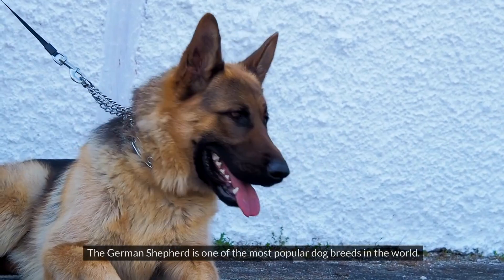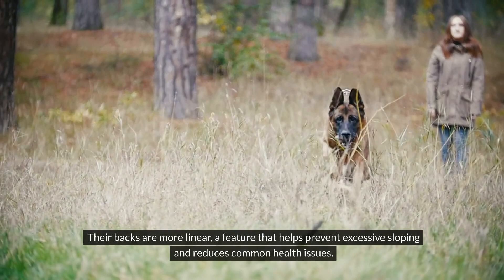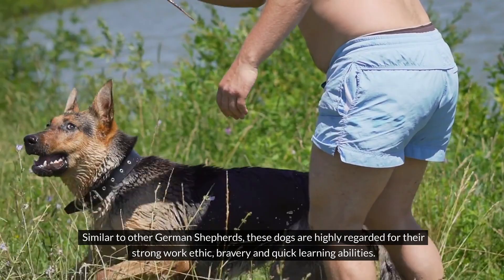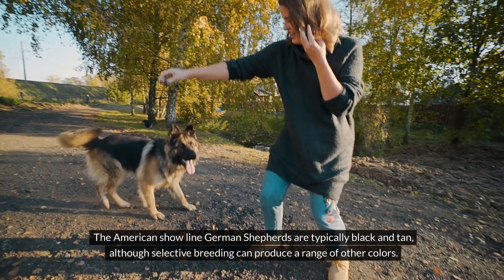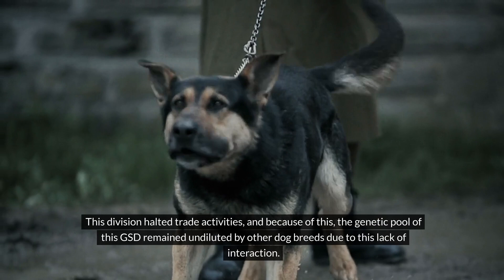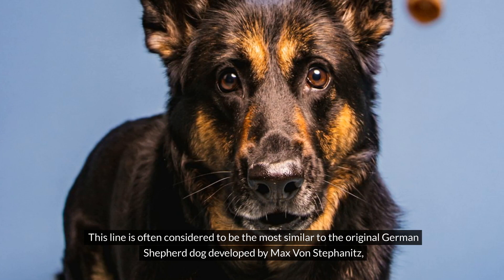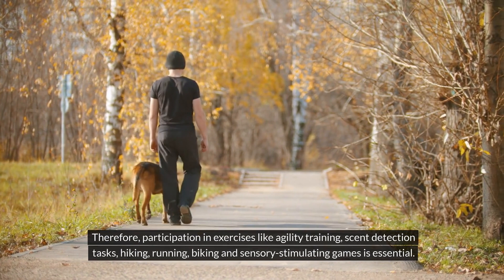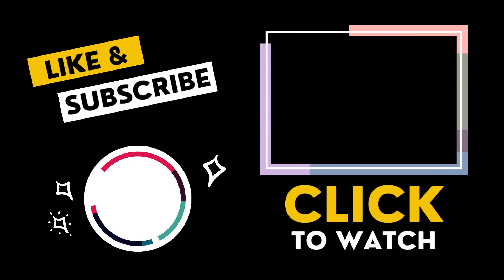5 Types of German Shepherds and How to Identify Them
In this video, we will talk about 5 Types of German Shepherds and How to Identify Them.

✅✅ Develop your dog's hidden intelligence to eliminate bad behavior and get a smarter dog.
To Be Clear: The German Shepherd is one of the most popular dog breeds in the world. They have been bred since the 19th century and have had a significant impact on the development of domestic dogs worldwide. German Shepherds, as suggested by their name, were originally bred to serve as working dogs. They were initially bred in Germany to assist farmers with their livestock management needs. The breed's inherent aptitude for this type of work was quickly recognized and appreciated. Consequently, the breeding of German Shepherds focused on enhancing traits such as strength, intelligence, loyalty and astuteness - characteristics that are still prominent in the breed today. Over time, the popularity of this breed started to grow. Their striking beauty, coupled with their remarkable strength, loyalty and intelligence, caught people's attention. This led to an increased interest in breeding these dogs to further enhance their desirable traits for pet enthusiasts who appreciated their uniqueness. Eventually this led to the breeding of 5 different types of German Shepherds which we’re going to talk about today. We will talk about 5 Types of German Shepherds and How to Identify Them. Let's start.